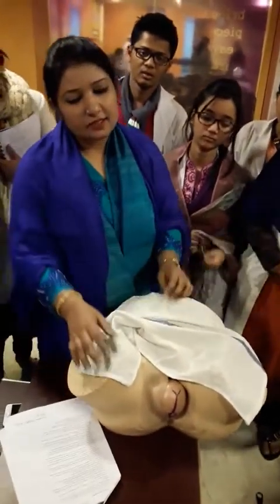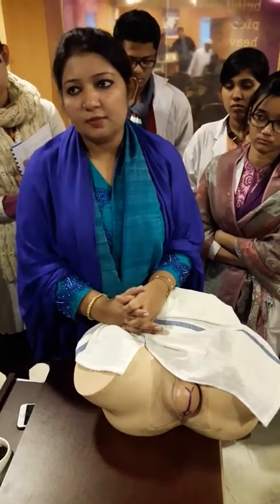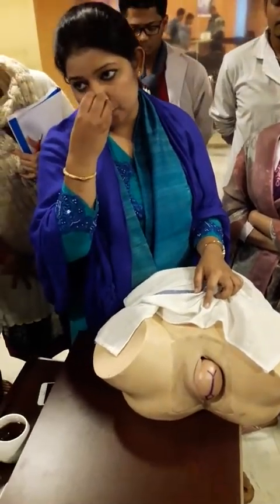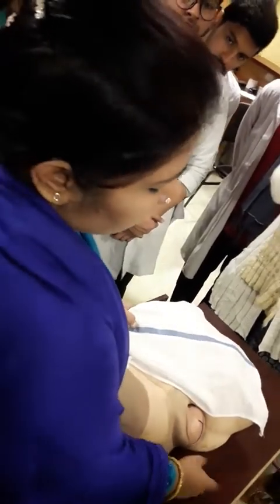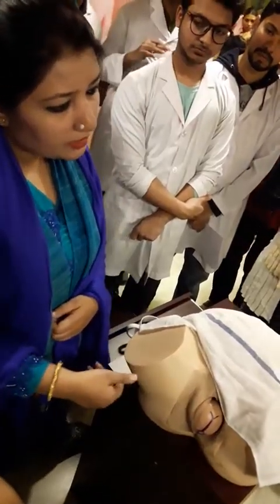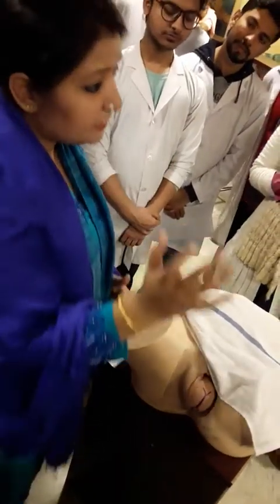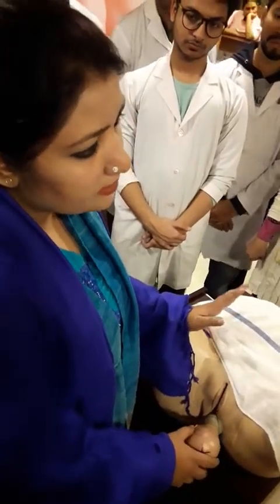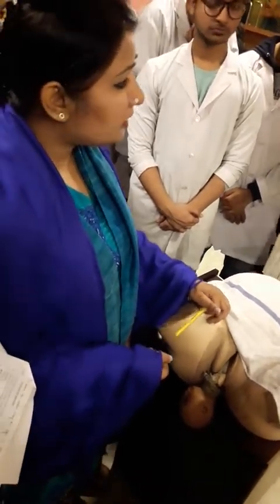2nd Stage of Labour || OSPE PROCEDURE || GYNAE & OBS ||FINAL PROFF MBBS EXAM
2ndStage of Labour || OSPE PROCEDURE || GYNAE & OBS ||FINAL PROFF MBBS EXAM